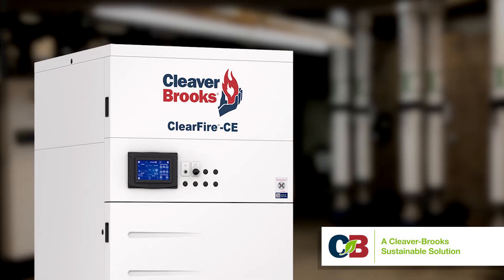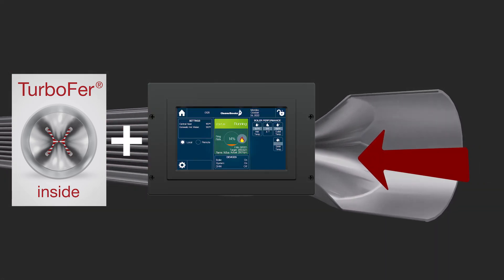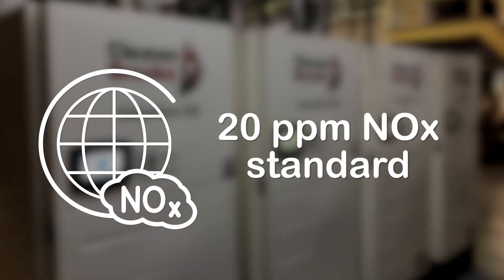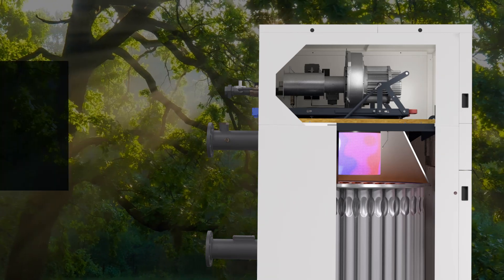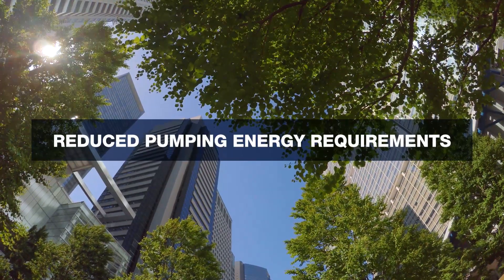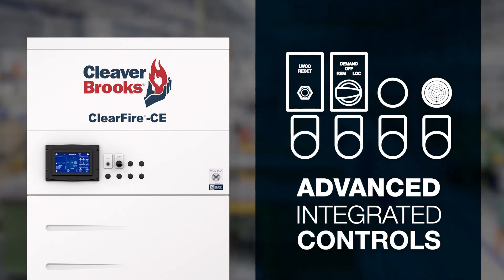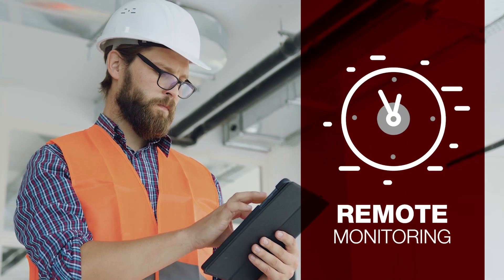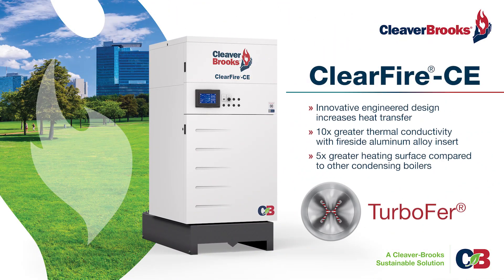ClearFire®-CE: Heat Transfer Done Right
The ClearFire®-CE, or CFC-E, is Cleaver-Brooks latest generation of compact, high-mass, fully condensing boilers delivering up to 99% efficiency. Combining the patented TurboFer® heat exchanger technology with industry-leading controls and burner, the CFC-E is the most efficient condensing boiler solution on the market.